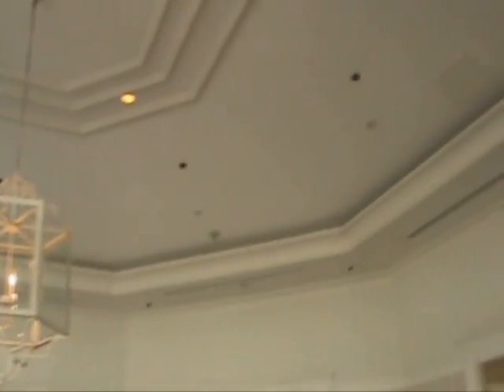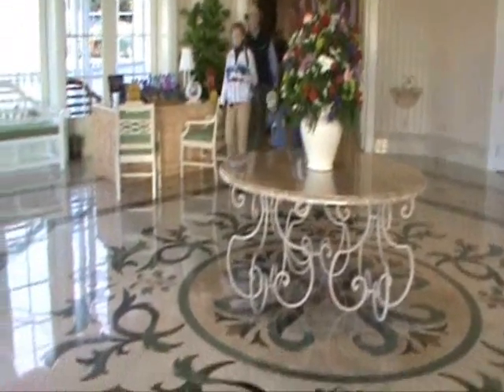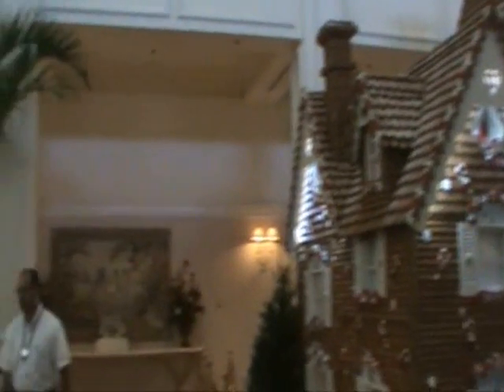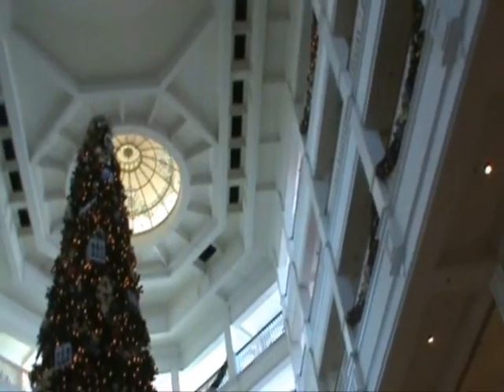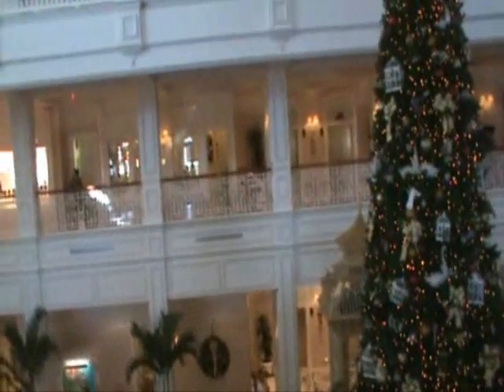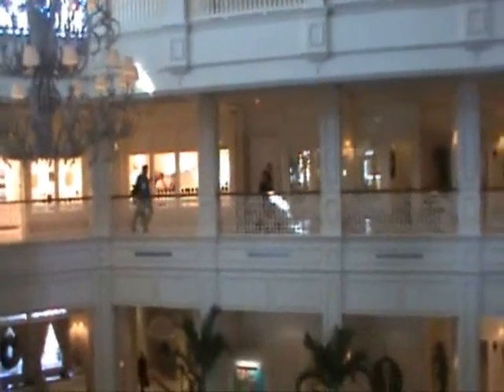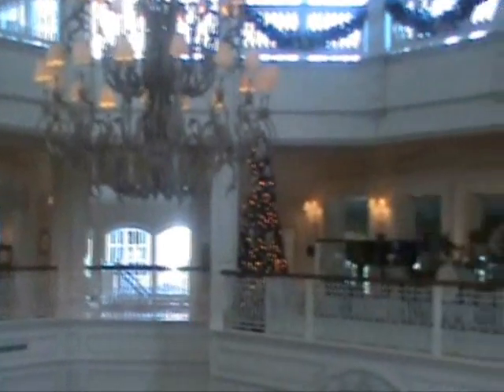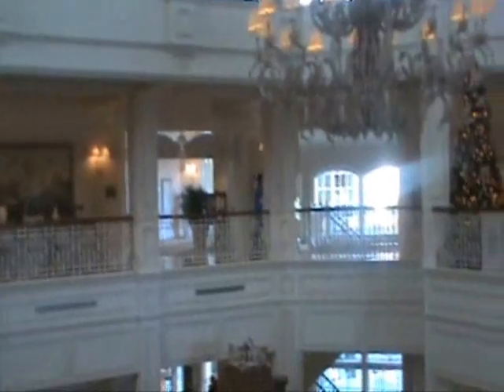Walt Disney World by Echevarria Travel - 1st Day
Watch the Video of the Grand Floridian, Monorail and Ginger Bread House.